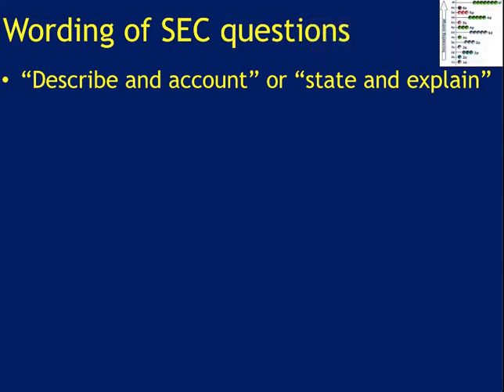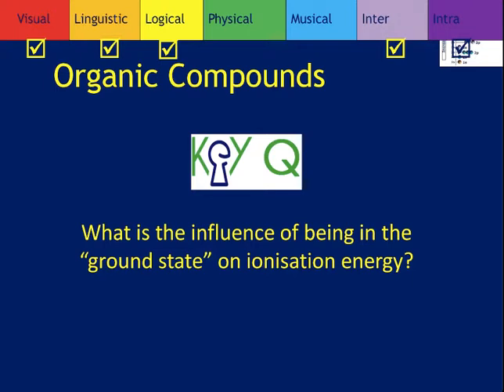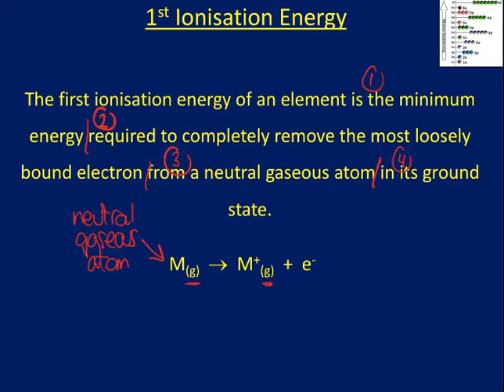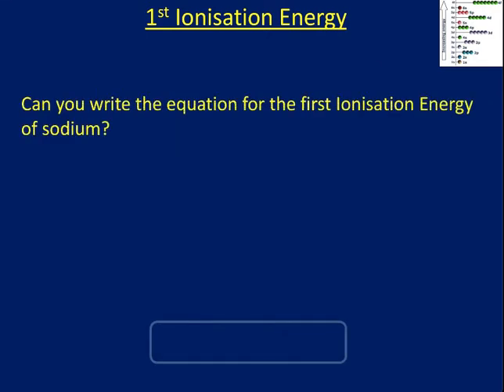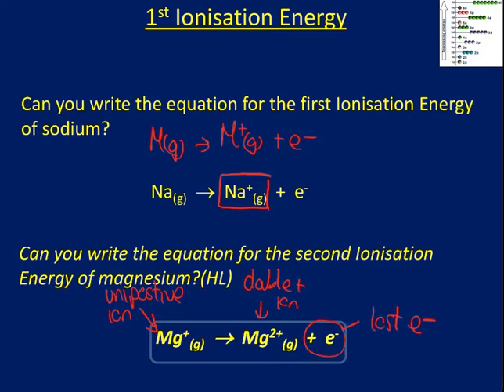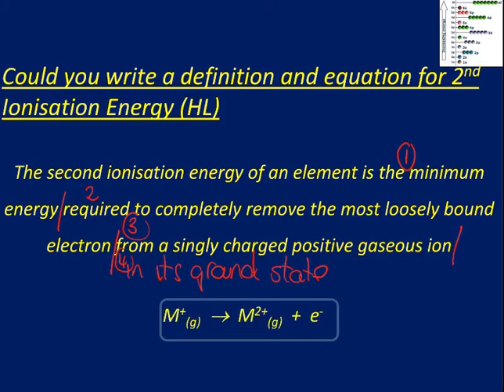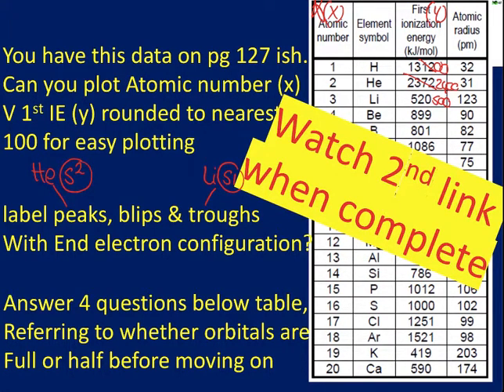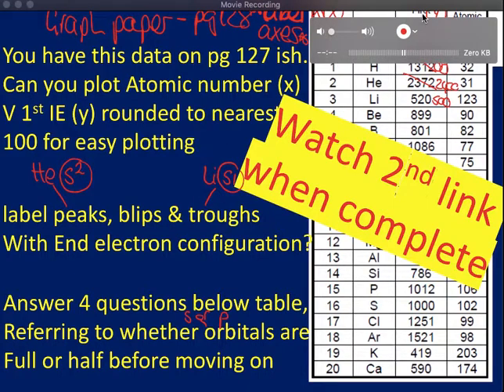F4 Chemistry Periodic Trends Ionisation Energy L02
This video is to introduce my F4 Chemists to Ionisation Energy. There is no monetary gain to me in making this video.